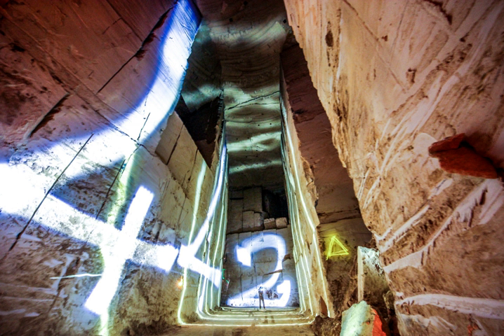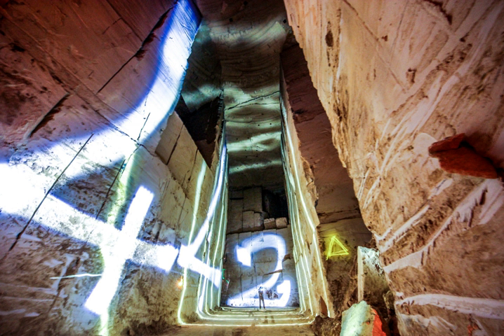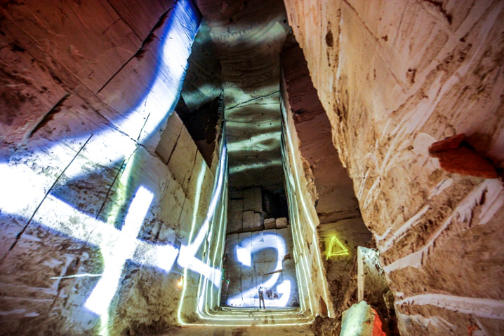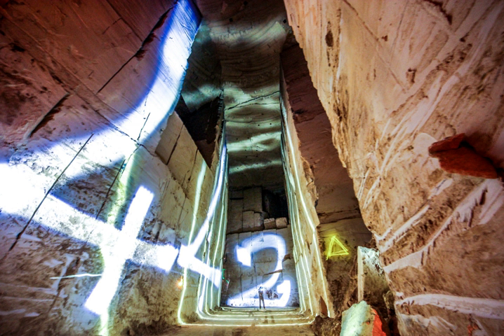Light painting | Wikipedia audio article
00:00:32 1 History
00:07:32 2 Techniques
00:11:09 3 Equipment
00:12:30 4 Important artists
00:12:40 5 Awards and recognition

- Socrates

SUMMARY
Light painting, painting with light, light drawing, or light art performance photography are terms that describe photographic techniques of moving a light source while taking a long exposure photograph, either to illuminate a subject or space, or to shine light at the camera to 'draw', or by moving the camera itself during exposure of light sources. Practiced since the 1880s, the technique is used for both scientific and artistic purposes, as well as in commercial photography.